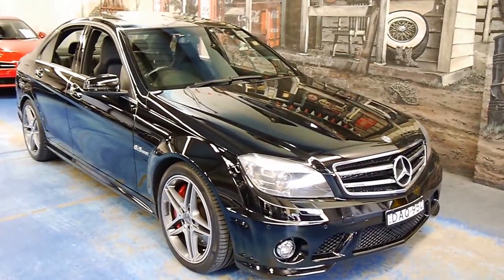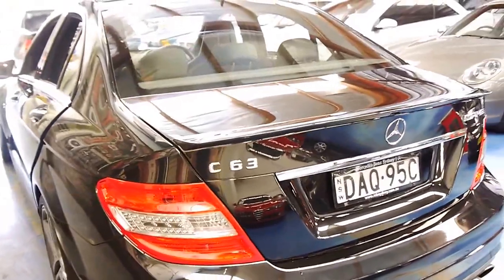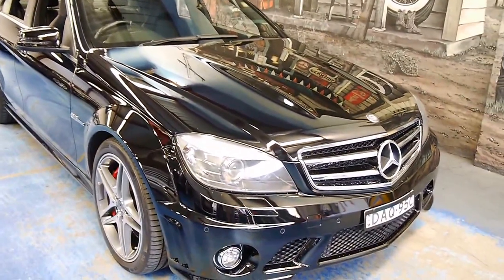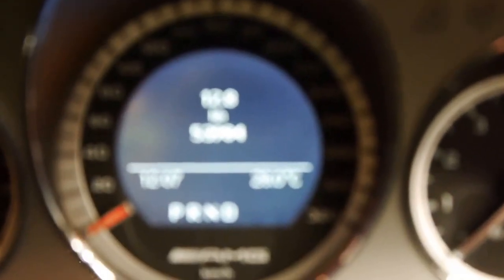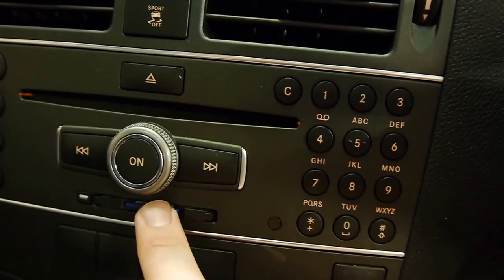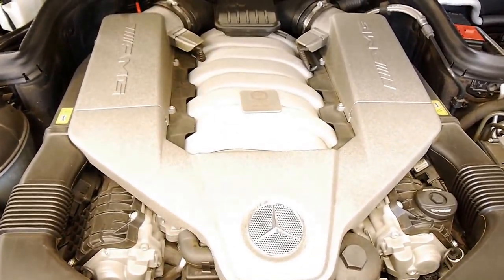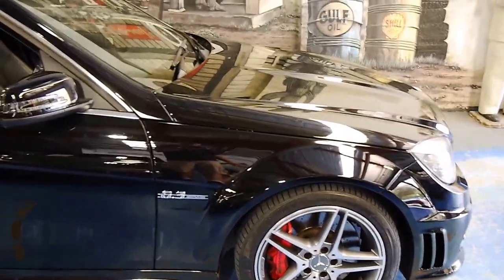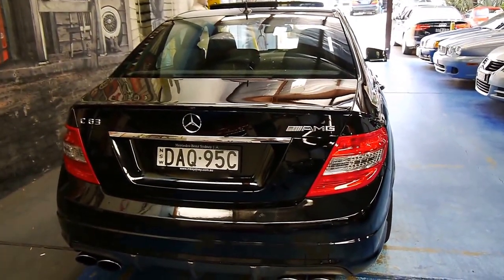2011 Mercedes Benz C63 AMG